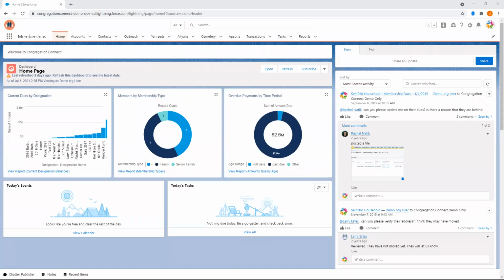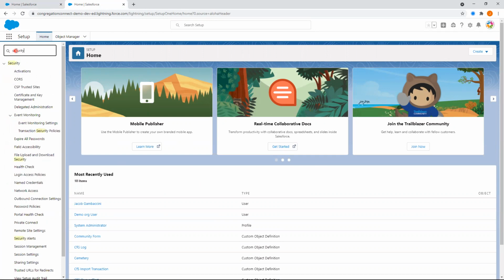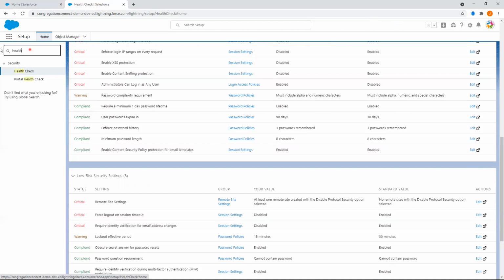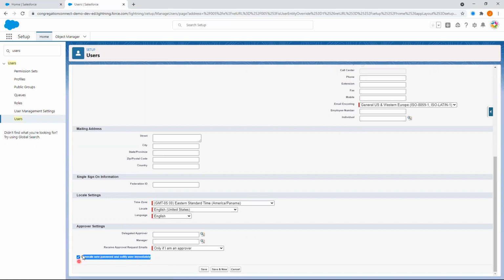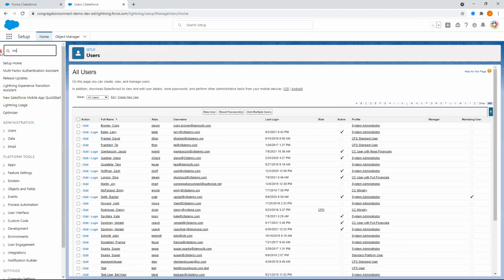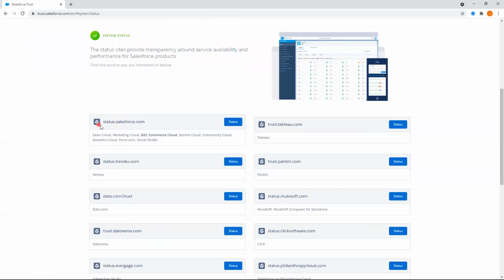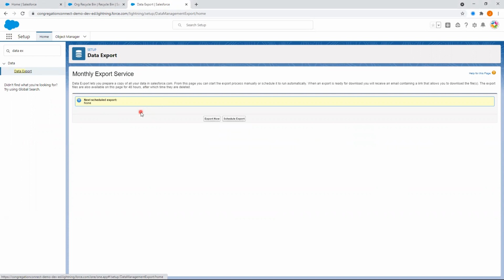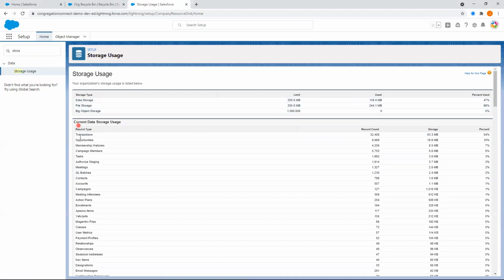Congregation Connect - Introduction to Administration